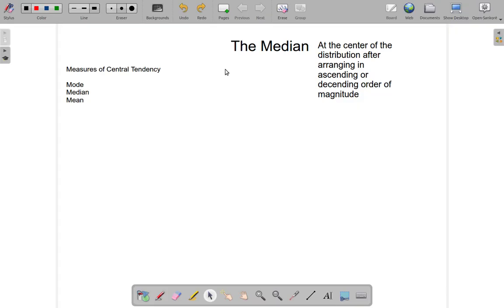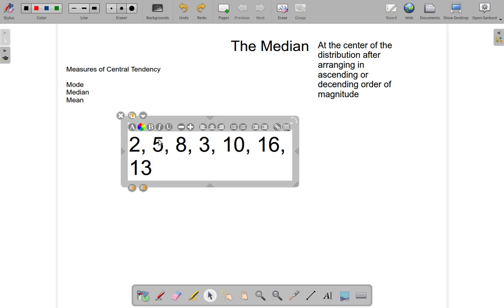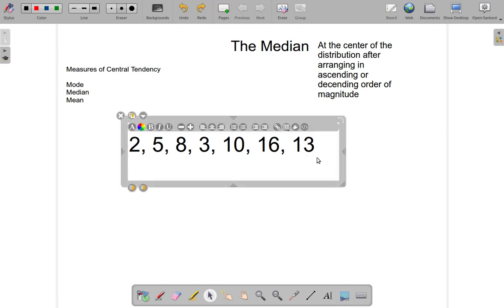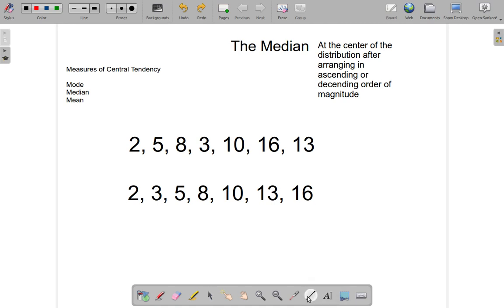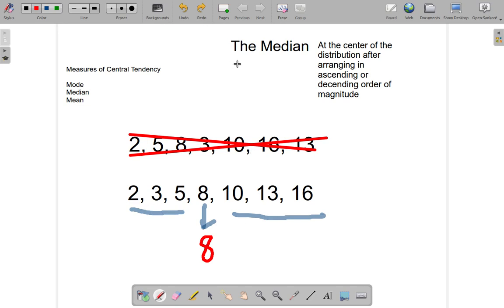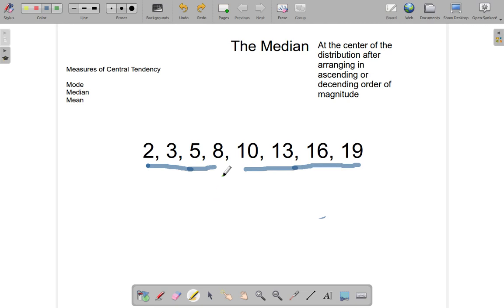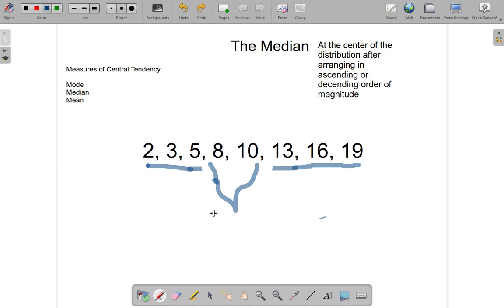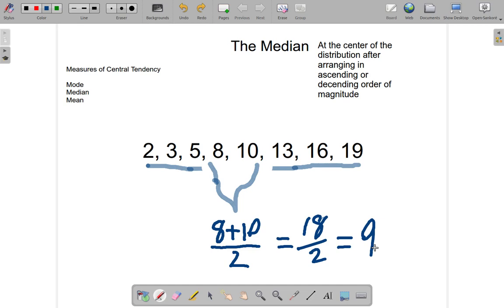2 The Median